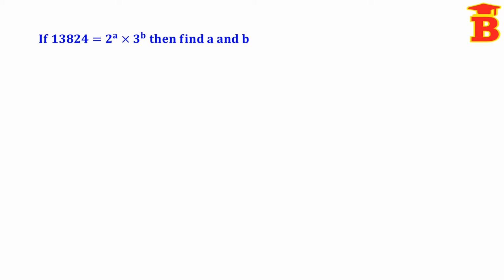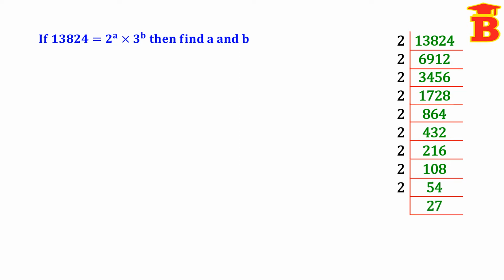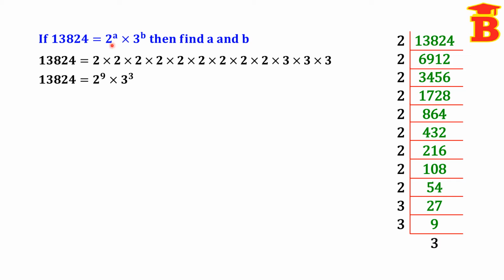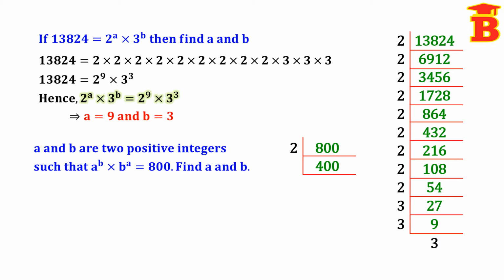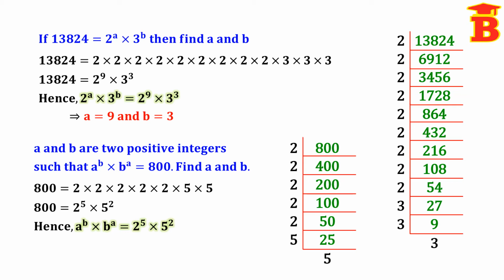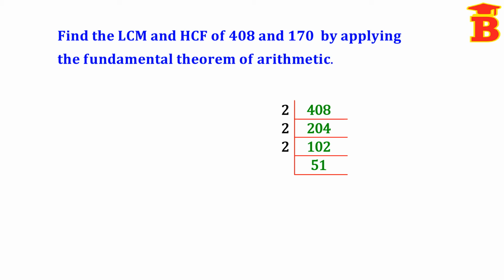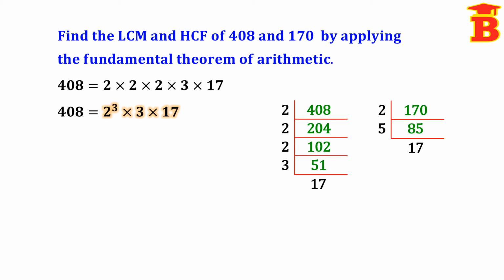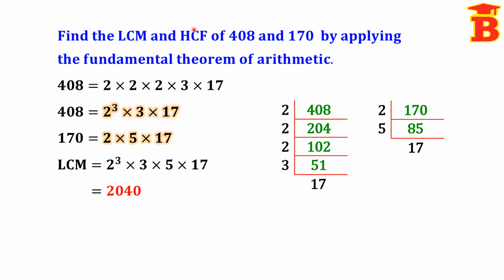Fundamental Theorem of Arithmetic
Factors Using Fundamental Theorem /
Numbers and Sequences